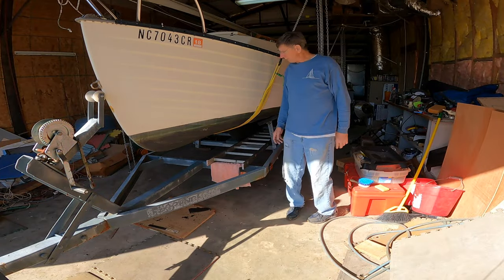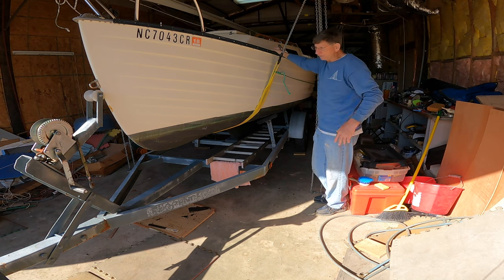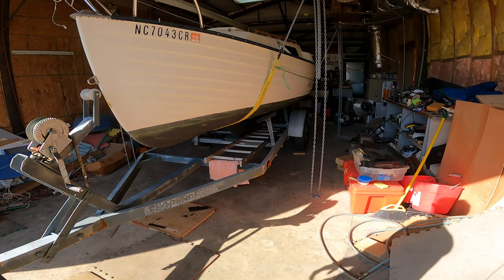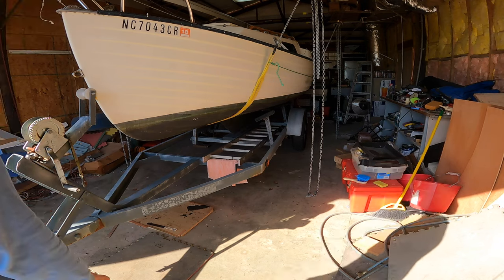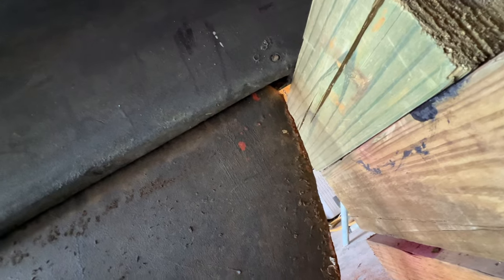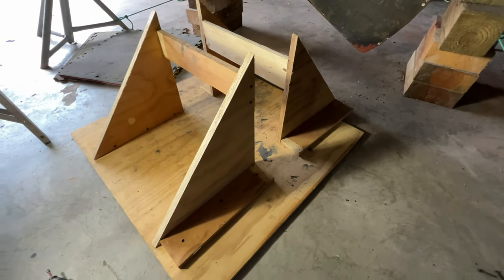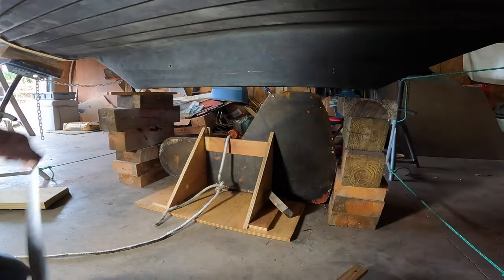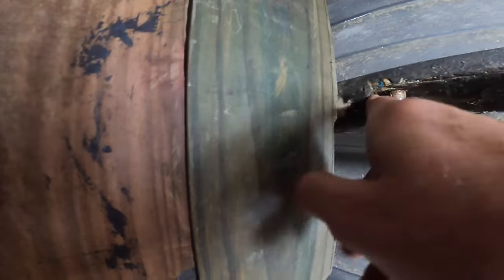Montgomery 17 Centerboard repair - Part 1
Centerboard repair-Part 1
Lifting boat off trailer and removing the cast iron centerboard
1982 Montgomery M17